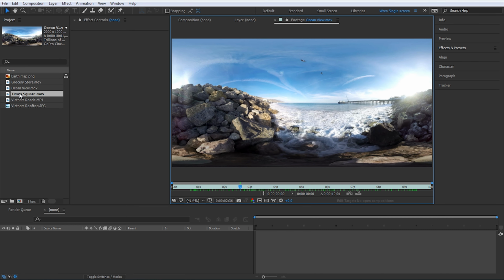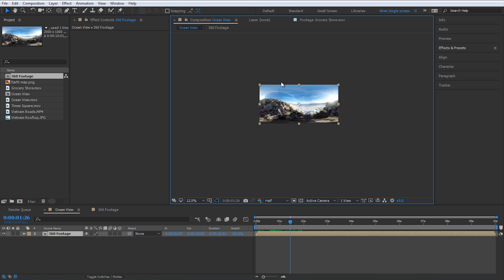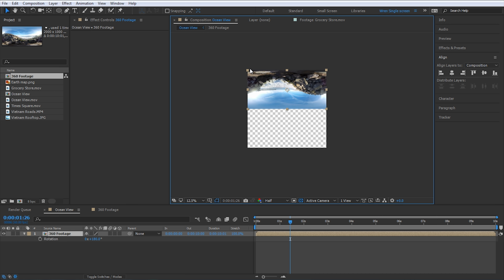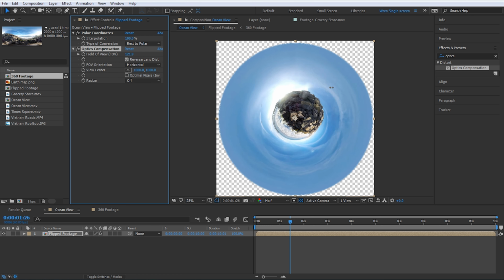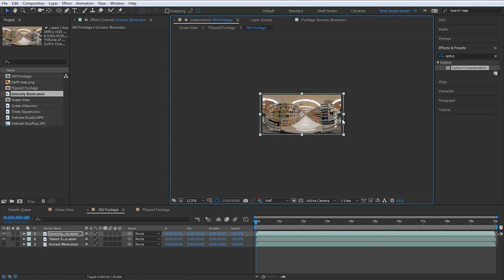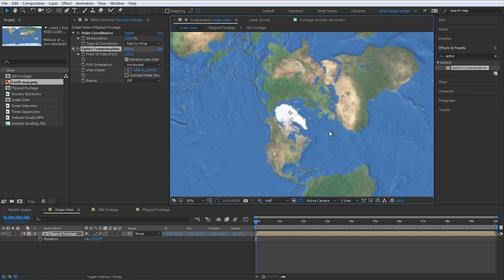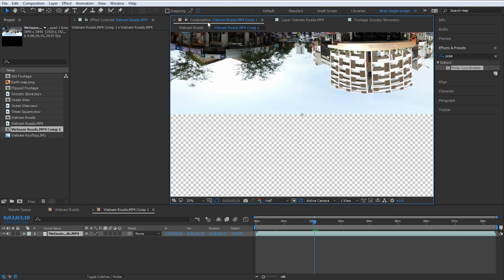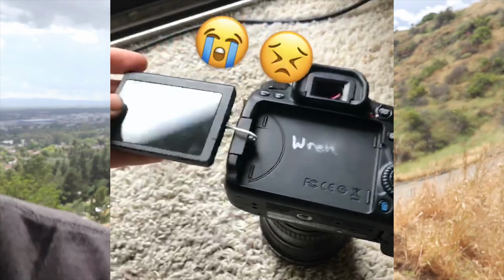EASY Little Planet tutorial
I've wanted to make this tutorial for a very long time. I tried to make something a little different than a classic tutorial so I hope you enjoyed it.

Music!! Stone Ocean is awesome. The track is "Can't Stand That Girl"

Watch "Real Mario Galaxy" where I nearly died making all the VFX for the mario galaxy shots from the beginning of this video: